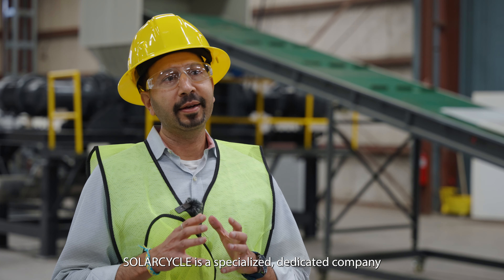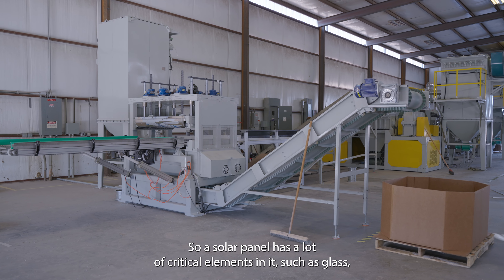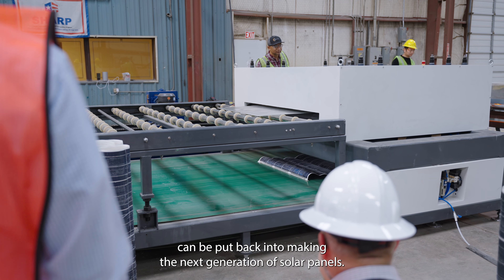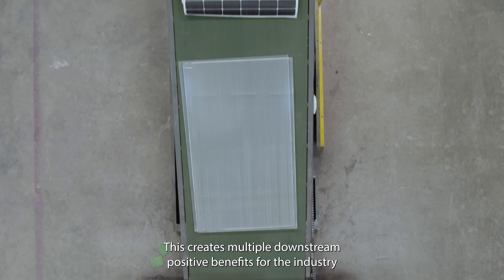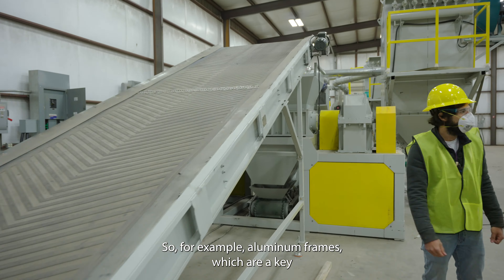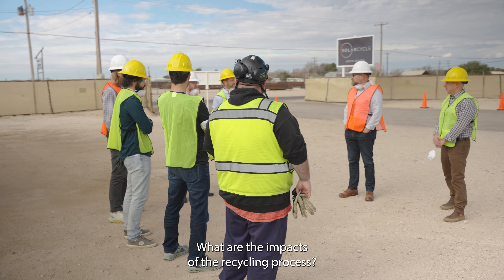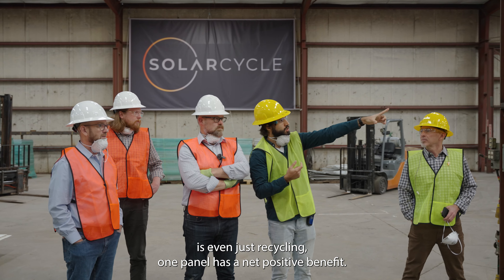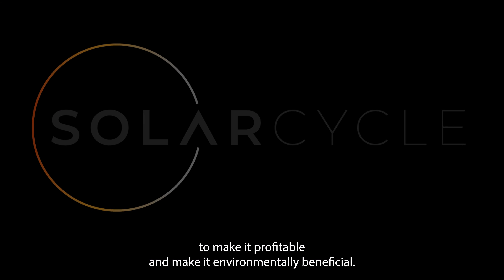Revolutionizing Solar: How SOLARCYCLE Transforms Old Solar Panels into New Opportunities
SOLARCYCLE is the leader in the sustainable recycling of end-of-life solar panels. Get a behind-the-scenes look at our State of the Art Recycling Facility in Odessa, Texas, as we explore how our innovative processes are setting new standards in the solar industry.

What You'll Discover:

SOLARCYCLE's Unique Recycling Process: Delve into our specialized techniques for extracting essential materials like glass, aluminum, silver, copper, and silicon from decommissioned solar panels.

Creating Sustainable Solar Solutions: Learn how we repurpose these materials to manufacture the next generation of solar panels, emphasizing our commitment to sustainability and industry
scalability.

Economic and Environmental Milestones: Witness the positive impacts of our recycling efforts, from generating new job opportunities to fostering a comprehensive supply chain and eco-friendly practices.

Data-Driven Environmental Stewardship: Understand the significance of our data tracking and metrics in optimizing the environmental footprint of solar energy.

Strategic Partnerships and Growth: Discover how SOLARCYCLE's collaborations are crucial in achieving economies of scale, making our recycling process eco-conscious and economically viable.